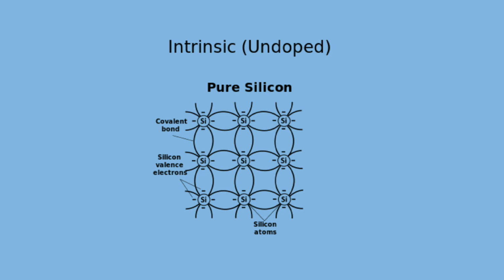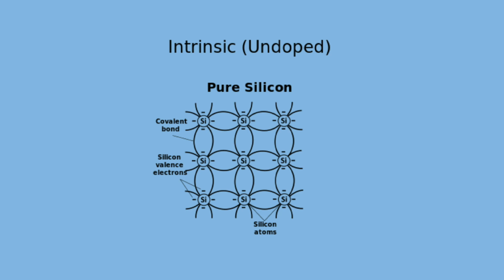English intrinsic semiconductor semiconductor electronics: materials, devices and simple circuits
ncert Physics XII Semiconductor electronics: materials, devices and simple circuits 14.3 intrinsic semiconductor explained in English part 1